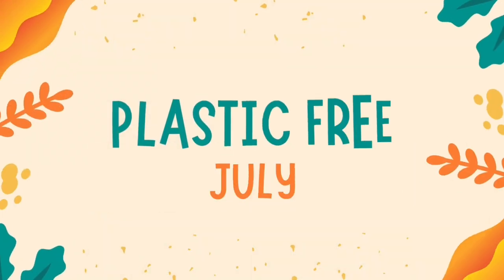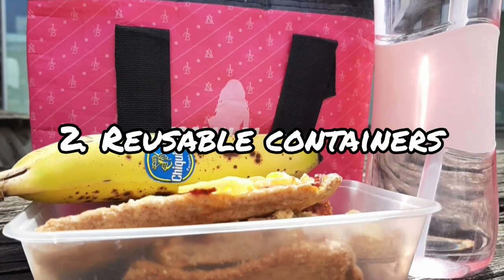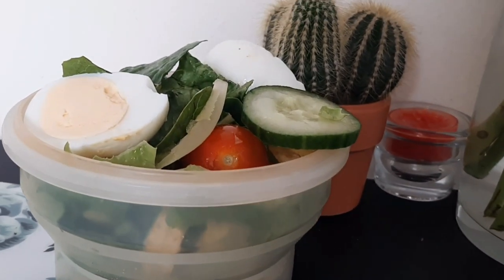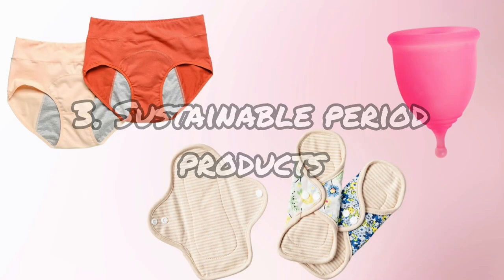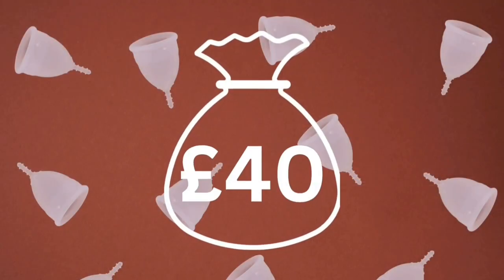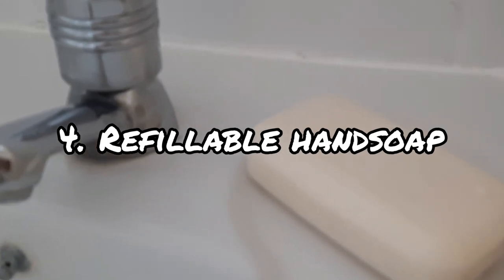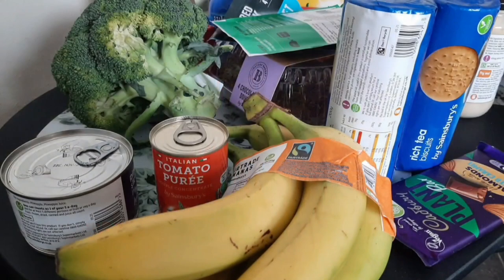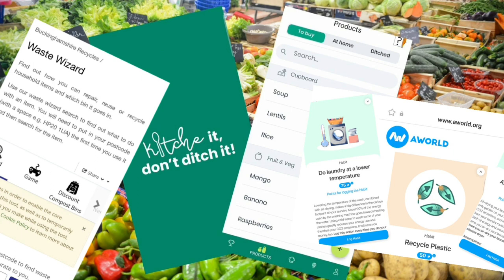Plastic Free July 2023 - Millie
We've caught up with Millie who vlogged her journey of reducing single-use plastics in her day-to-day life for Plastic Free July 2022.